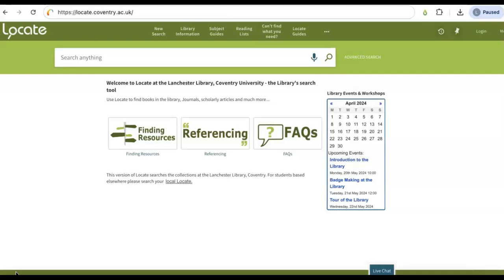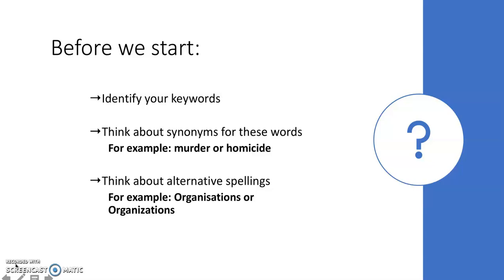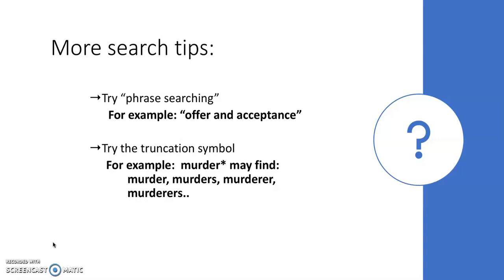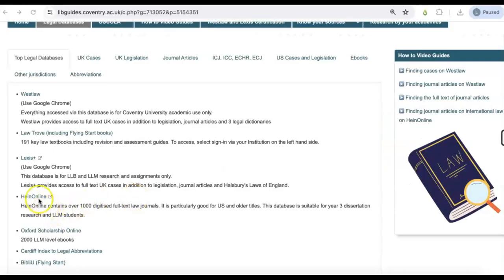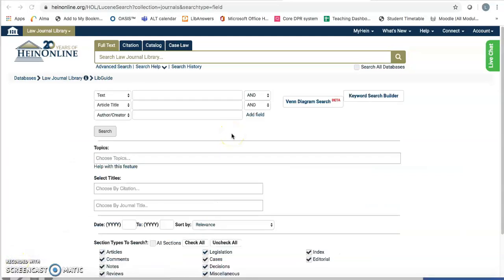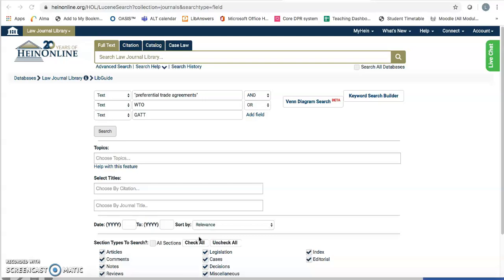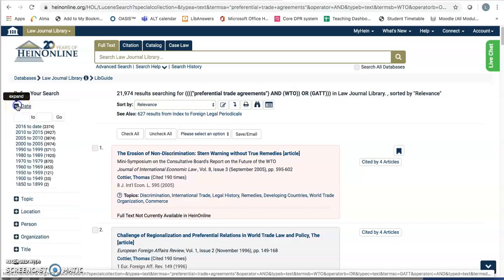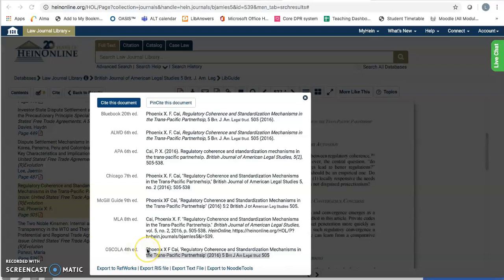Finding Journal Articles on International Law Topics on HeinOnline